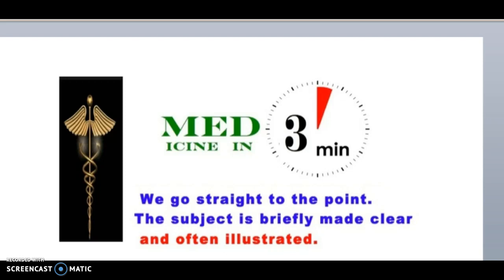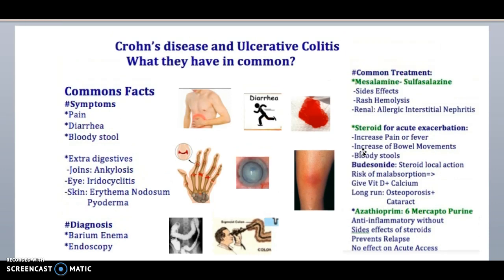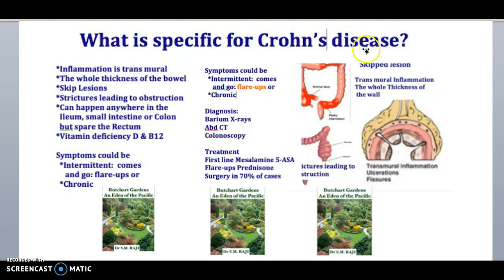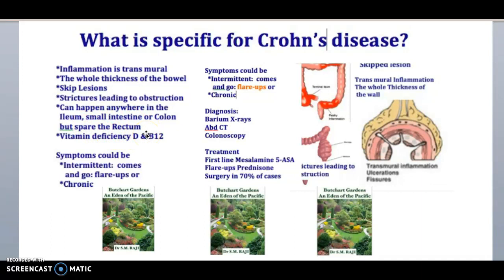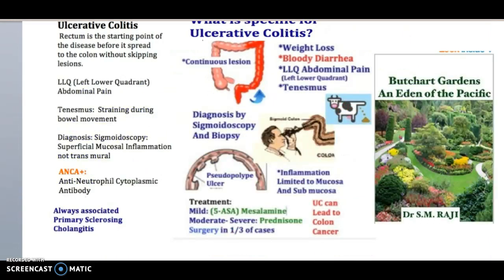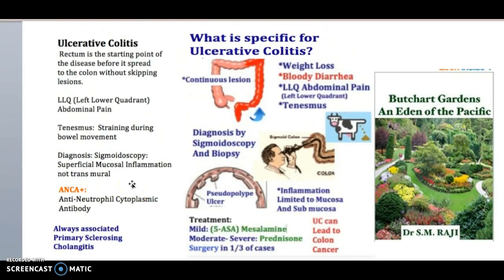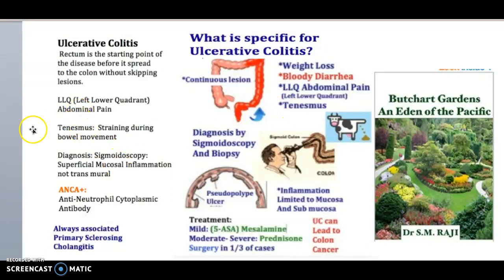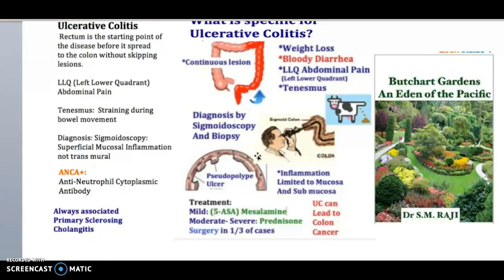Ulcerative Colitis (UC) vs. Crohn's Disease (CD) - Medicine in 3 Minutes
Crohn's Disease IBD vs Ulcerative Colitis Diet Treatment Flare-up Bowel  USMLE NCLEX MCAT 3minuts

Inflammatory Bowel Disease – Crohn's and Ulcerative Colitis  What is Crohn's Disease I Treatment of severe Crohn's disease I Eating Healthy with Crohn’s Disease in 3 minutes
Inflammatory Bowel Disease: Treatment I Gastrointestinal System diseases I NCLEX 3minuts

Crohn's Disease – IBD vs Ulcerative Colitis Nursing | Crohn's vs Colitis USMLE, I Crohn MCAT

eating healthy
Inflammatory bowel disease  Crohn or Colitis Managing Nursing  symptoms  treatment living with Crohn USMLE NCLEX MCAT 3 minutes